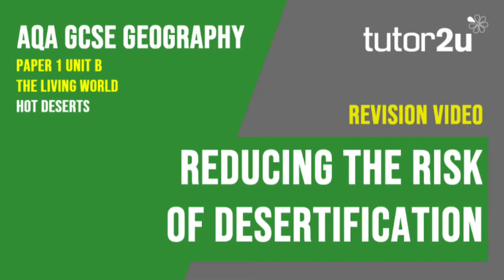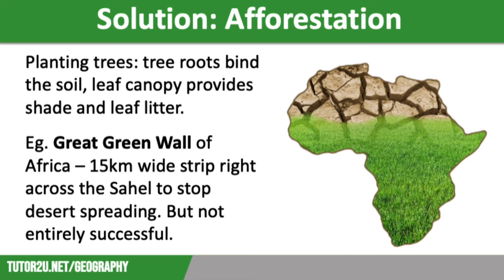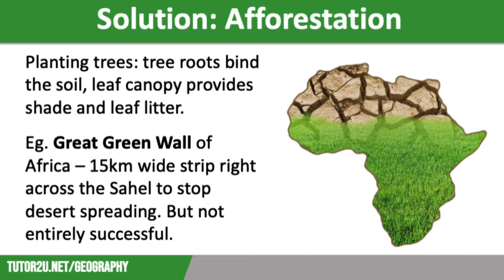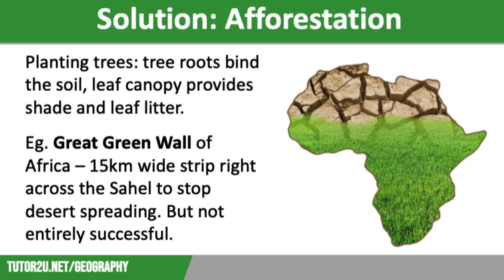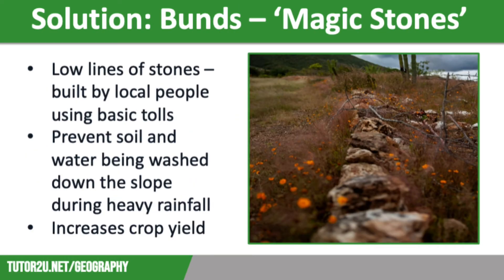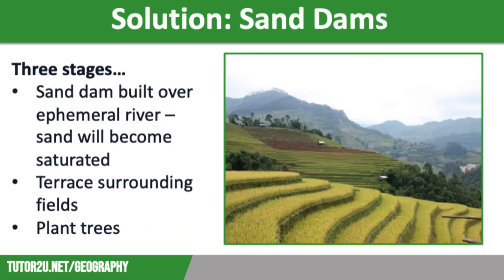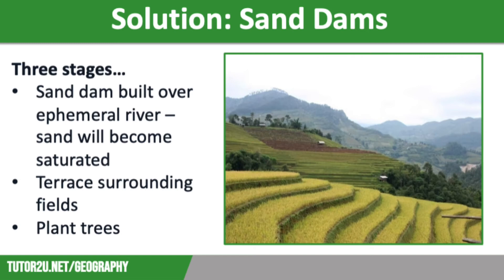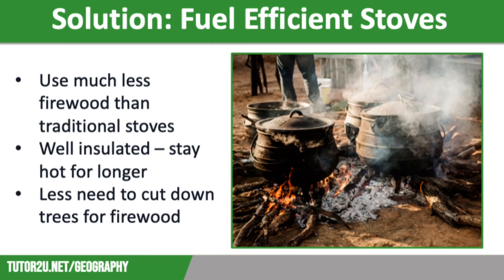Reducing the Risk of Desertification | AQA GCSE Geography | Hot Deserts 10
This topic video explores the strategies that are in place to reduce the risk of desertification.

It describes afforestation projects like the Great Green Wall across the Sahel, and water and soil management techniques, including constructing sand dams, building magic stone walls, and terracing slopes to reduce run-off. It also discusses the importance of appropriate technology.

VIDEO TIMESTAMPS
00:00 - Introduction
00:40 - Afforestation strategy
01:16 - Challenges of the Great Green Wall project
01:54 - Water and soil management techniques
02:35 - Contour traps (bunds)
03:13 - Sun dams
04:22 - Importance of tree roots
05:00 - Smaller-scale solutions: drip irrigation and fuel-efficient stoves
05:38 - Conclusion

VIDEO SUMMARY
This video explores strategies to reduce desertification. It covers afforestation, the challenges of the Great Green Wall project, water and soil management techniques, contour traps, sun dams, the importance of tree roots, and smaller-scale solutions like drip irrigation and fuel-efficient stoves. The video emphasizes the importance of empowering local communities and promoting ownership for successful desertification reduction.

Desertification, Afforestation, Great Green Wall, Soil management, Water management, Contour traps, Sun dams, Tree planting, Drip irrigation, Fuel-efficient stoves, Sustainable development, Climate change, Sahel region, Developing nations.